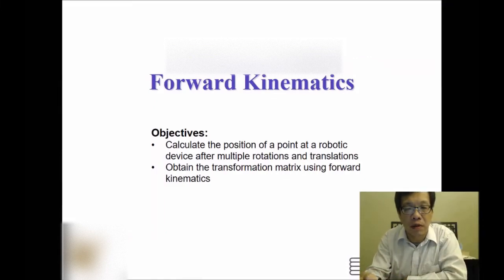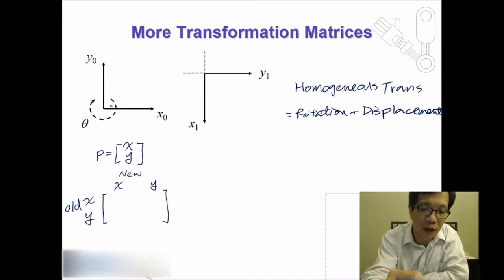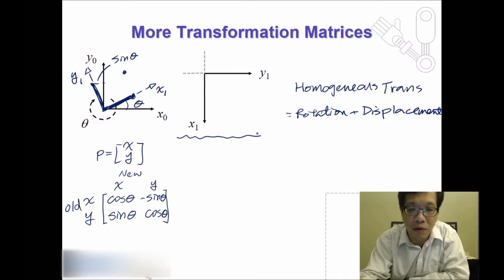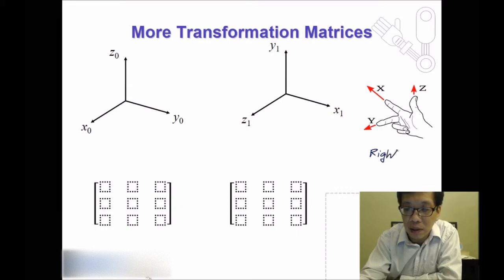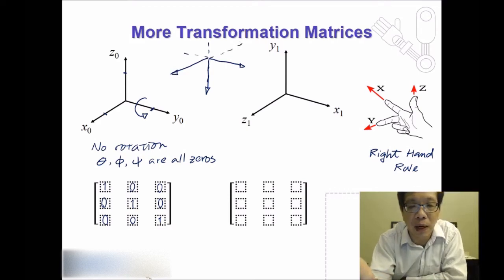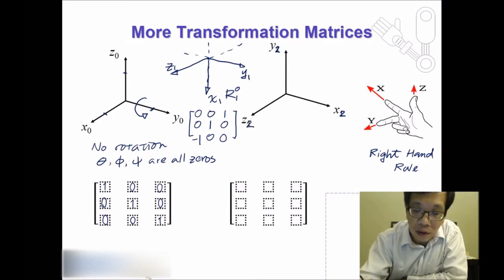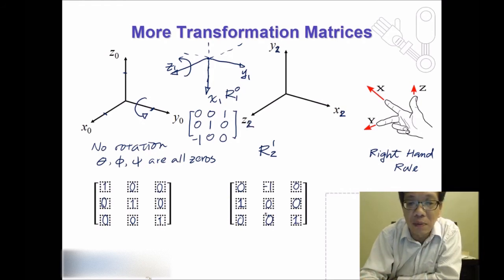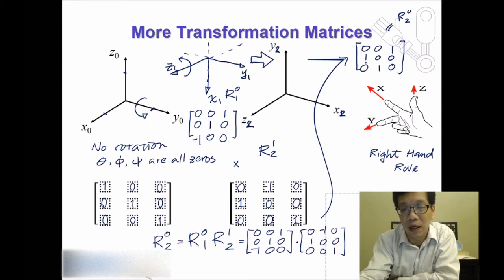Review of Transformation Matrices